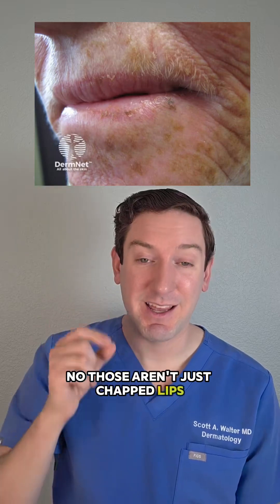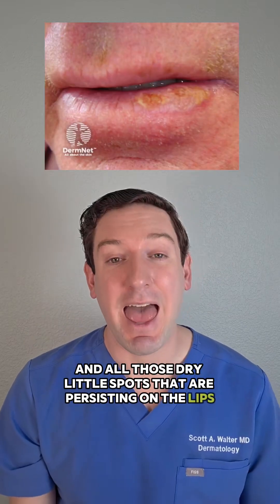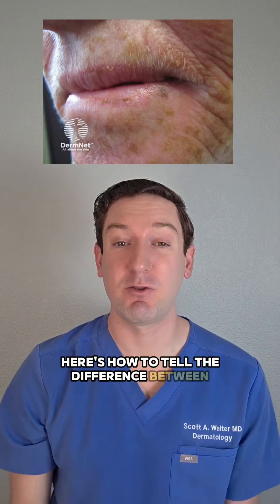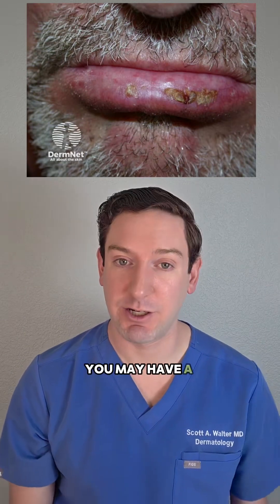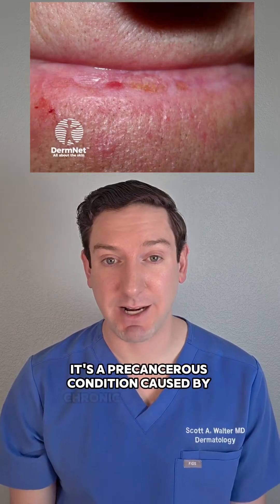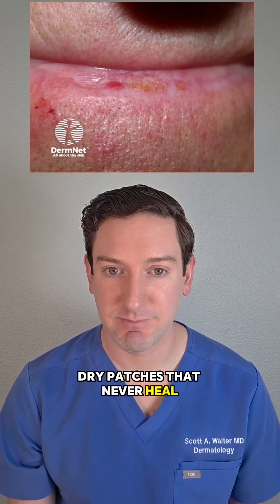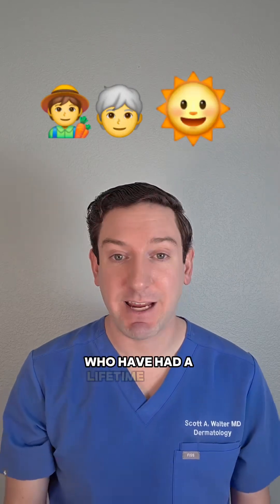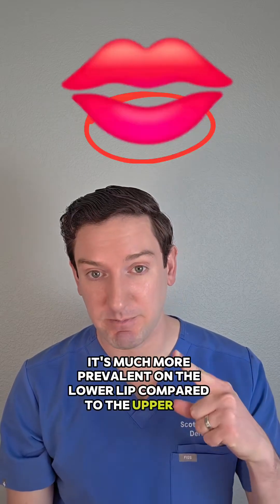Are your constantly chapped lips a sign of pre-cancer? A derm explains Actinic Cheilitis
It's officially Skin Cancer Awareness month! Here's everything you need to know about actinic cheilitis!